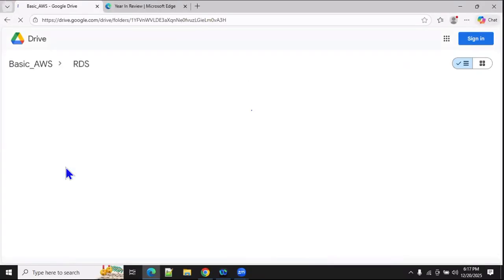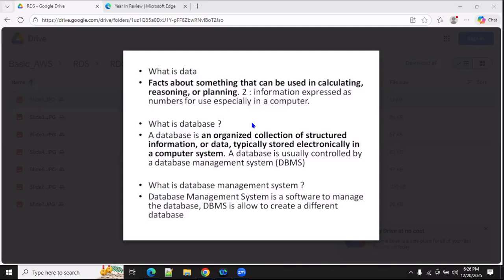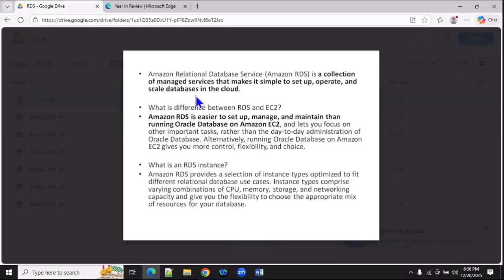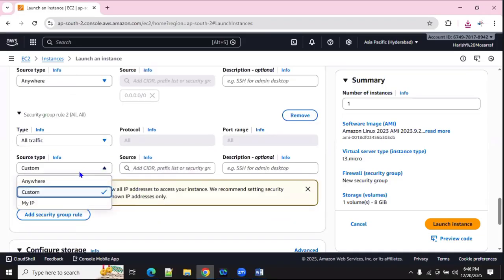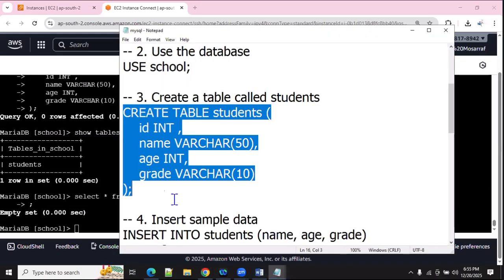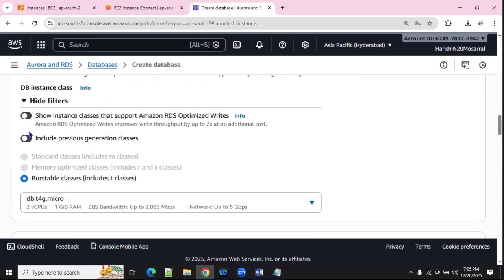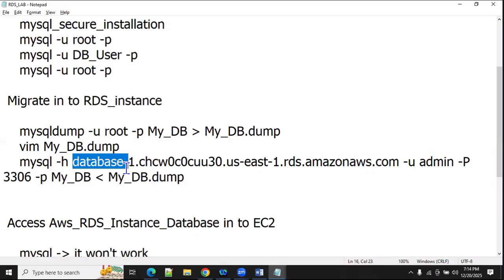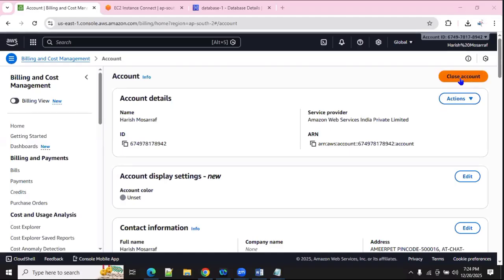AWS Basics ULTIMATE Guide (2025): Master EC2, S3, IAM, and VPC for Cloud Beginners Day-18